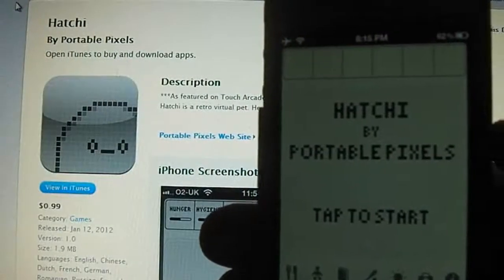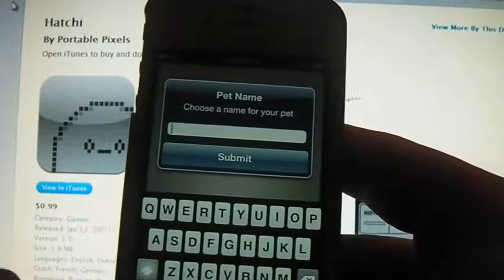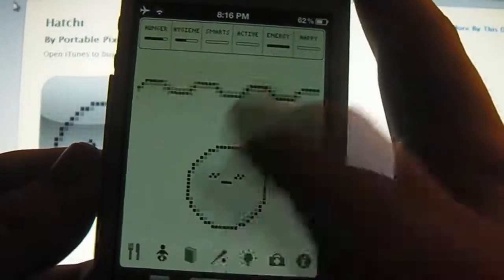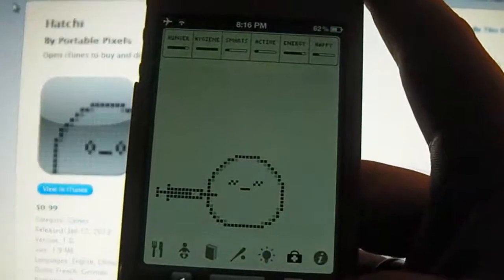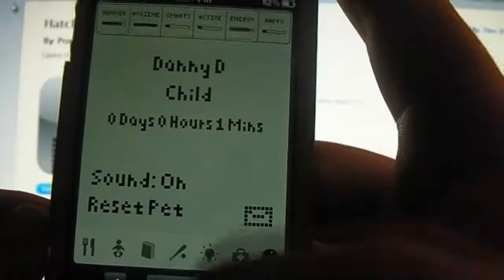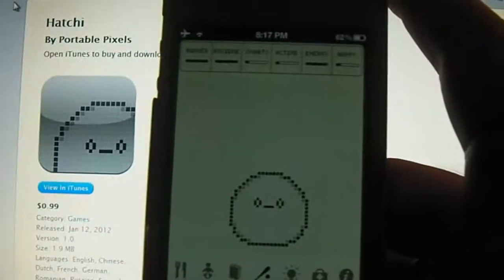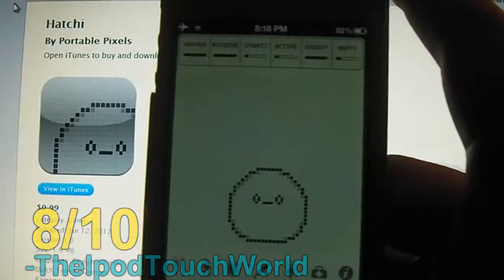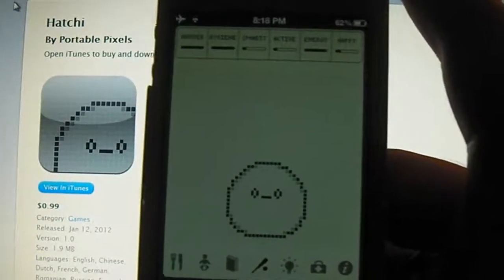Tamagotchi on iDevices?!?! Hatchi App Review for iPhone, iPod Touch and iPad (HD)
Hatchi Rating - 8/10

Hatchi is a retro-looking iPhone app sure to get the nostalgia burning for all those who cared for a virtual pet back in the 1990s when they were at the height of their popularity. Just as with the keychain-sized pets of the 90s, iPhone users now will feed, clean, play with and generally look after their pets to ensure they grow up to be healthy, happy little Hatchis.
More Social Content:
Add me on Gamecenter - Shadow Rider 9